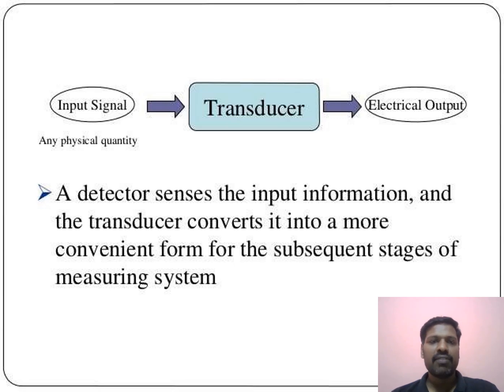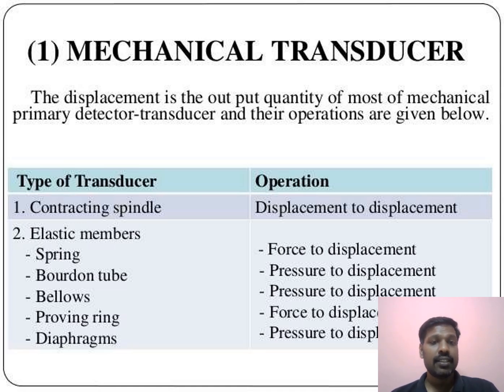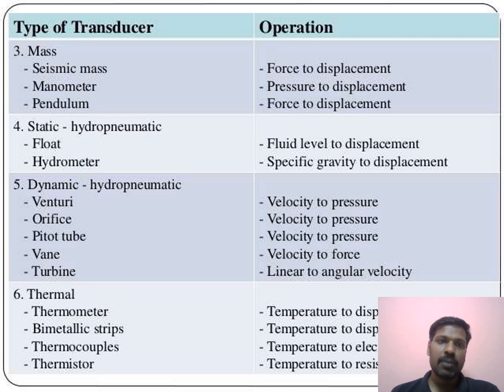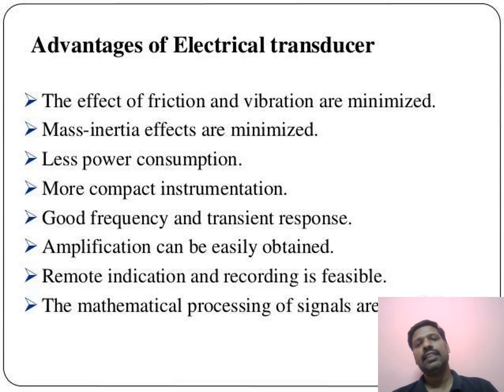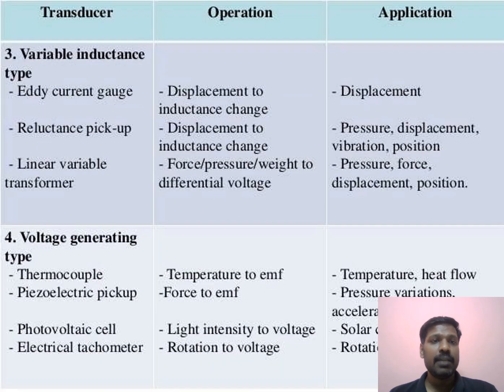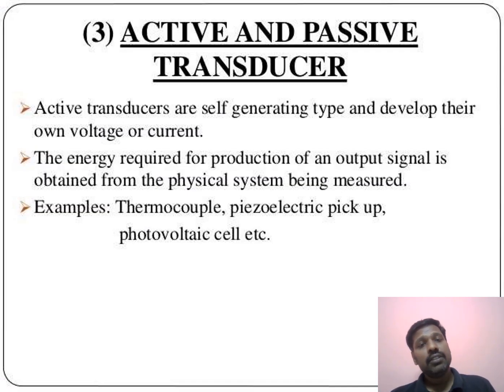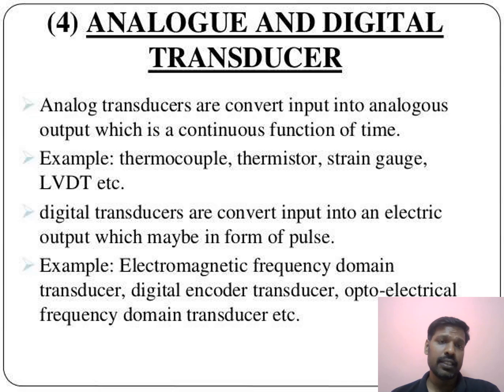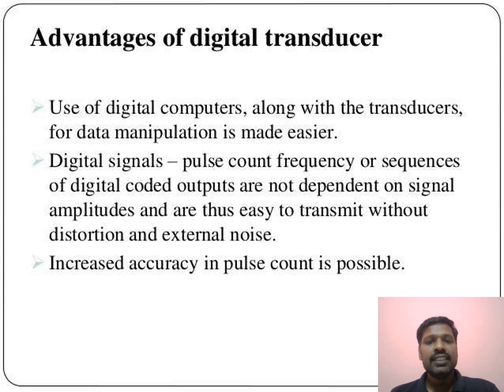Transducers - Classification, Types, and Working Principles | Instrumentation & Control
This video provides an in-depth explanation of Transducers, essential devices that convert energy from one form to another. Key topics include:
- Definition and basic principle of Transducers.
- Classification: Active vs. Passive Transducers.
- Primary vs. Secondary Transducers.
- Common examples like thermocouples, LVDTs, and strain gauges.

Perfect for engineering students and professionals in instrumentation and control.